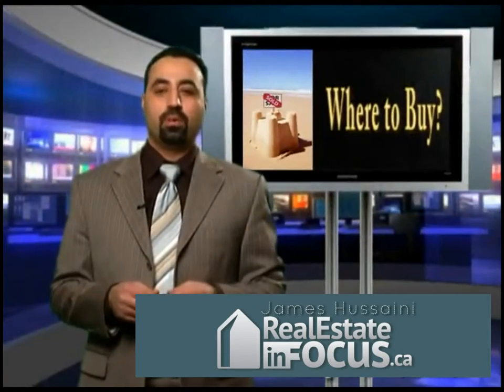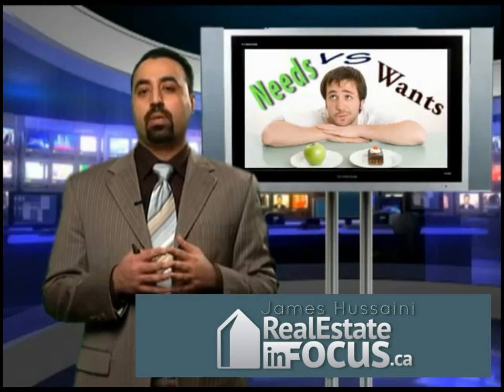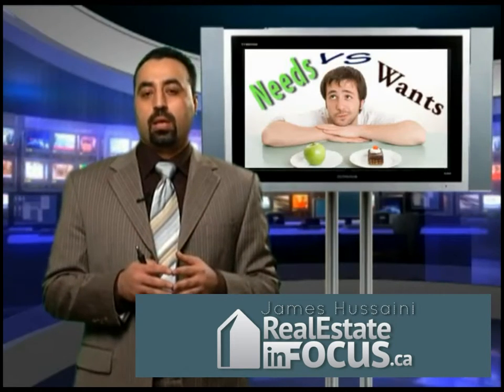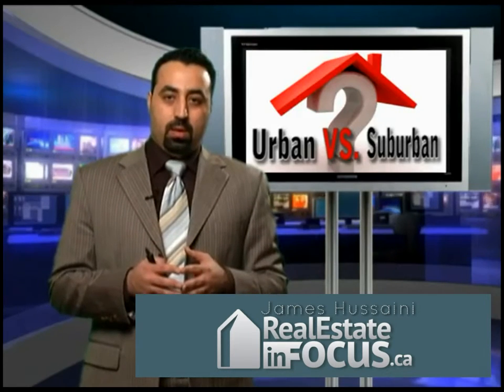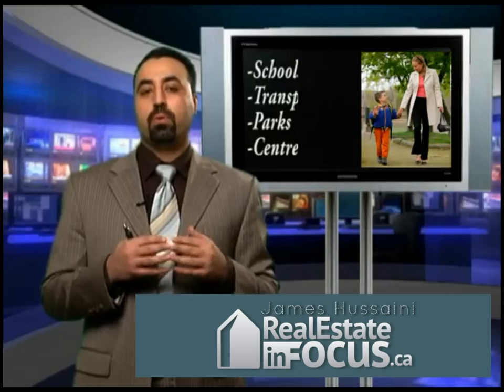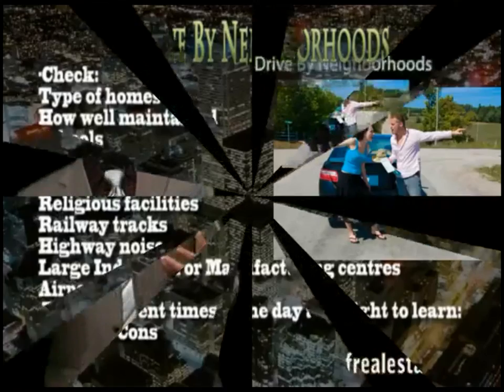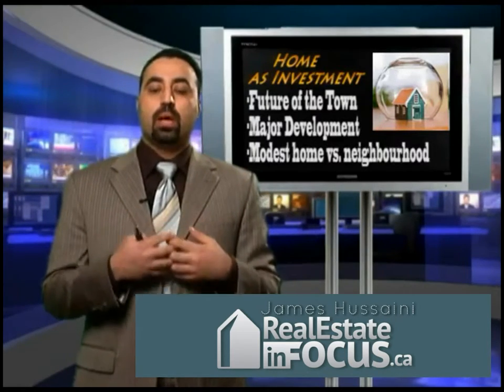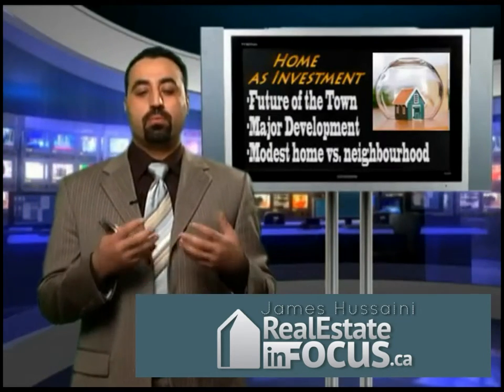Where to Buy a Home in Ontario, Canada?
Once you decide to buy a home, you will face many questions. One of the issues that you have to decide is: "Where to Buy?" In this video, James Hussaini, Host of Real Estate in Focus, will provide you with options that will help you to make a decision on the location of your new home.